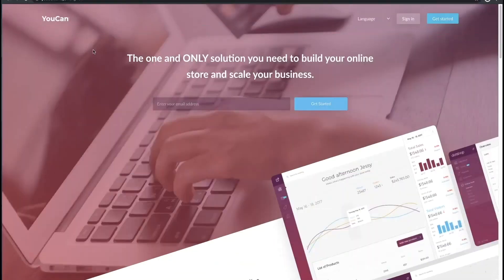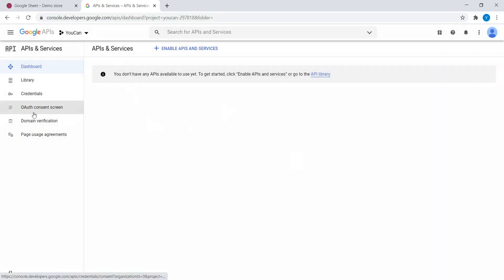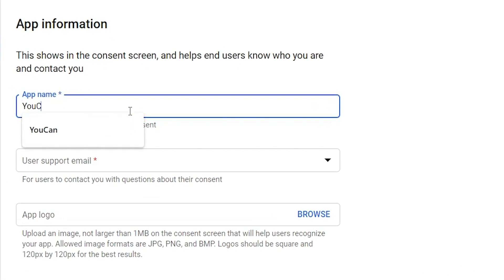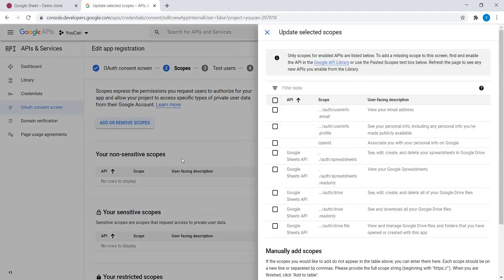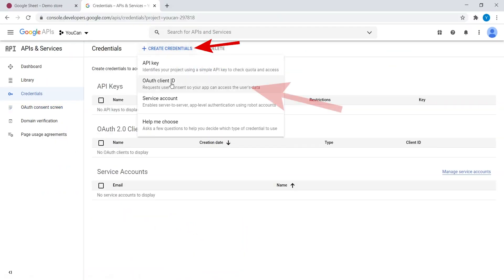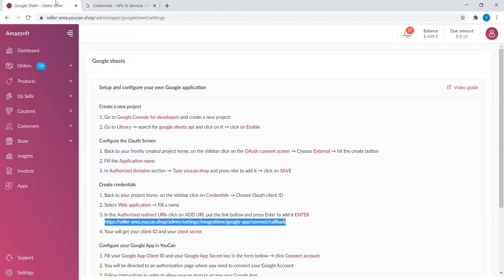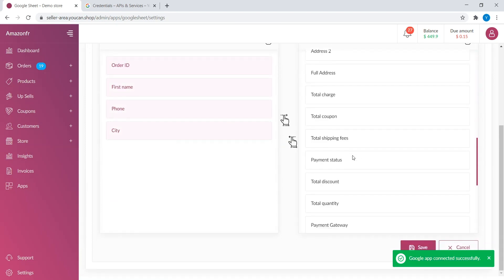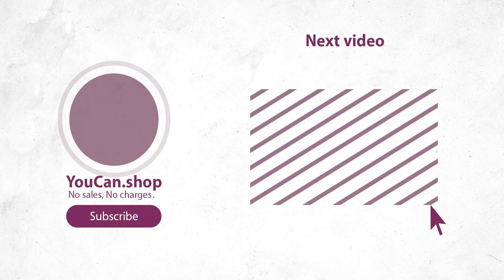How to connect your YouCan store to Google Sheets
Hello and welcome to YouCan.shop tutorials. In this video we will assist you on how to link your Google sheet with your YouCan store.